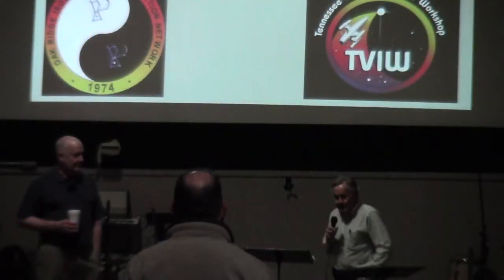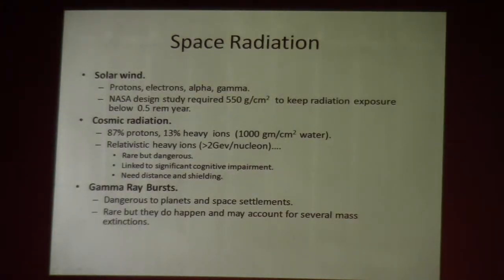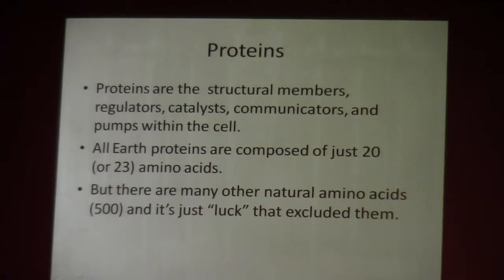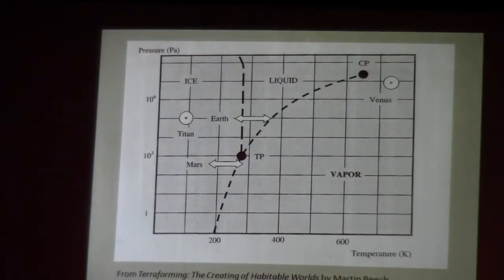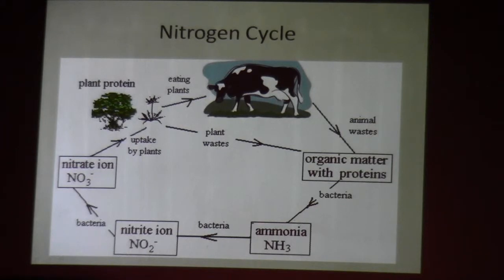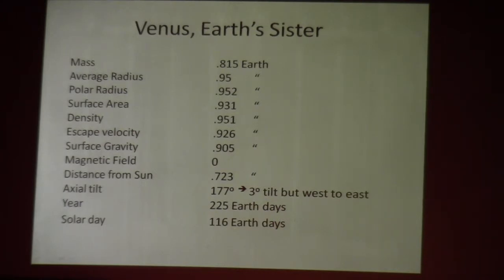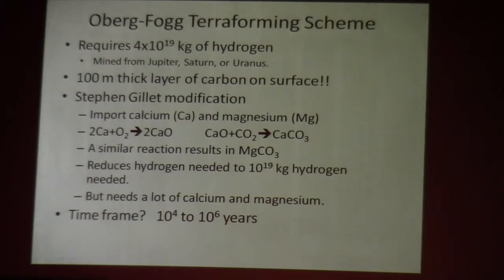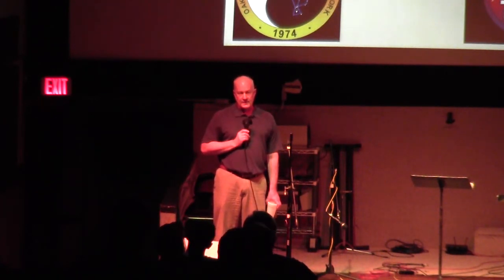Ken Roy - Terraforming and Venus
Ken Roy, "Terraforming and Venus," Tennessee Valley Interstellar Workshop (TVIW), ORION Astronomy, March 18, 2015, Grove Theater, Oak Ridge, TN.